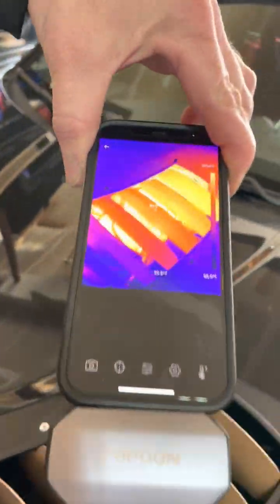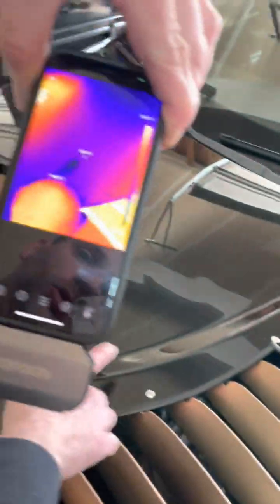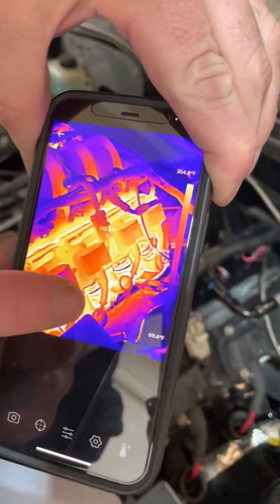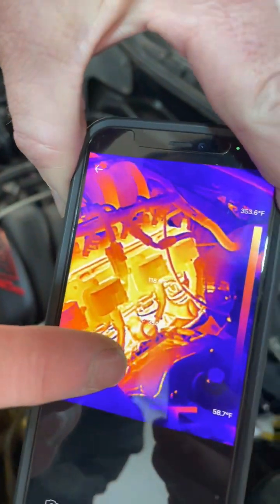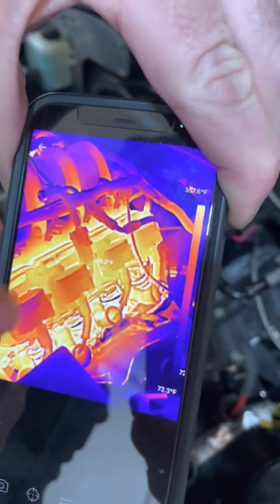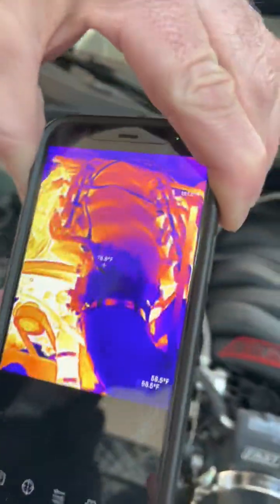Turn your iOS device into a thermal imaging camera 😱